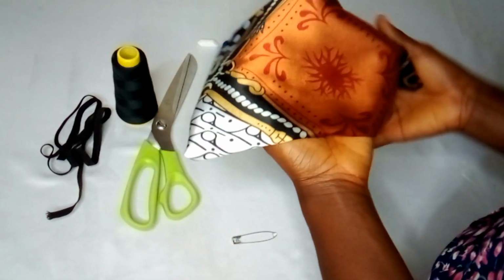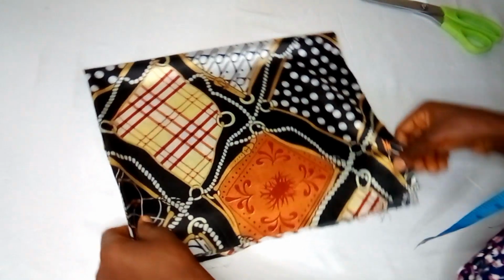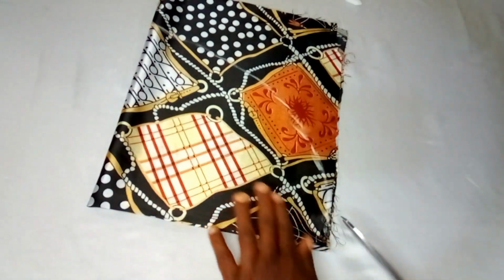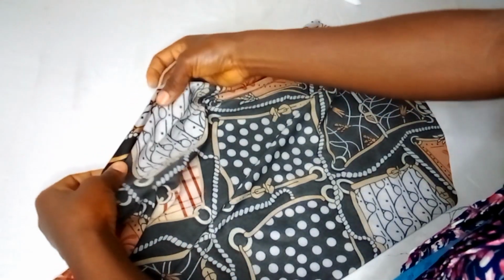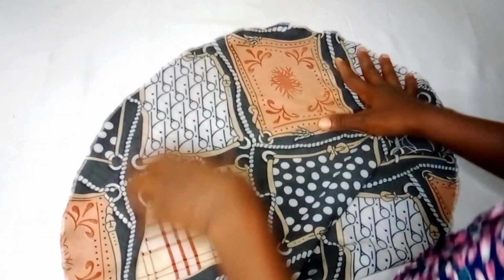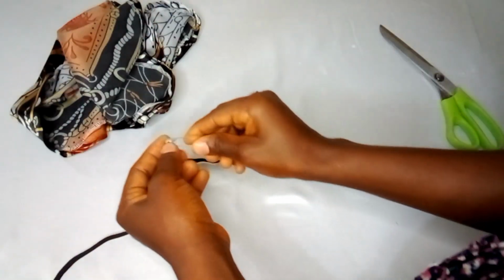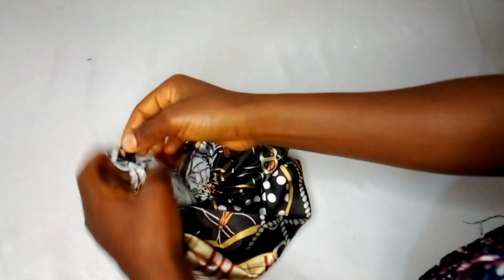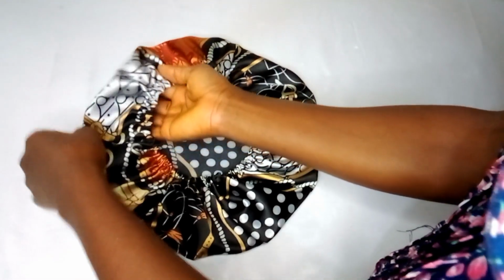single layer hair bonnet/ bonnet tutorial/ hair bonnet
here is a detailed tutorial on how to cut and sew a satin bonnet.
 bonnet bonnet tutoria lhair bonnet